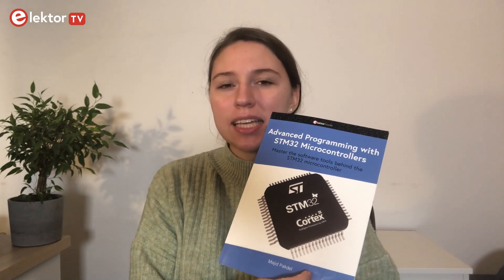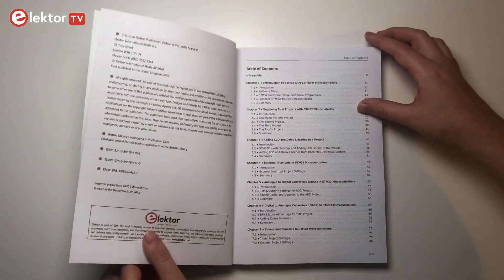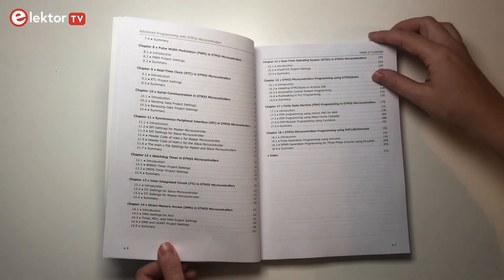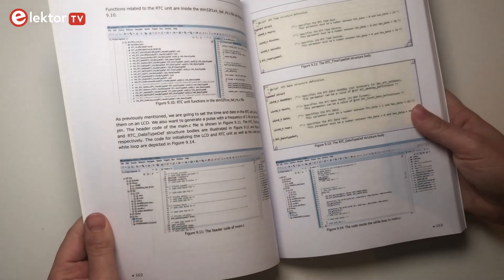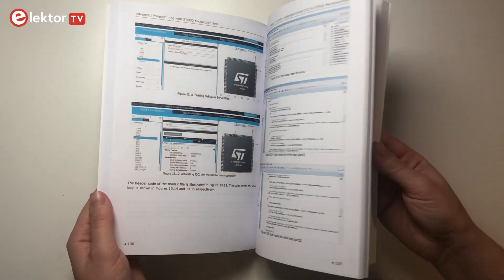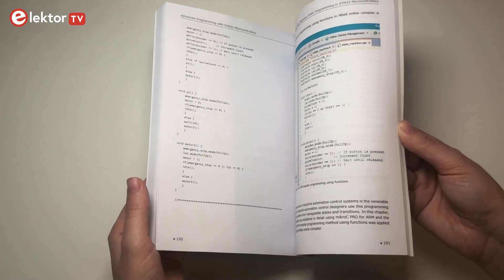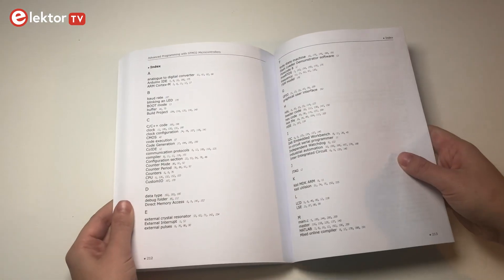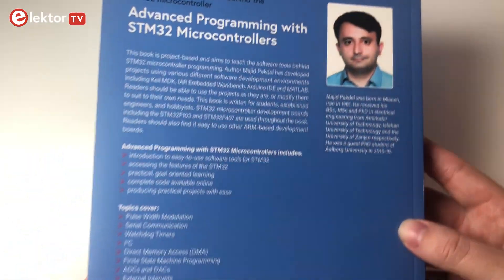Book Summary - 'Advanced Programming with STM32 Microcontrollers'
Book Summary time: The 'Advanced Programming with STM32 Microcontrollers' from Majid Pakdel

This book is project-based and aims to teach the software tools behind STM32 microcontroller programming. Author Majid Pakdel has developed projects using various different software development environments including Keil MDK, IAR Embedded Workbench, Arduino IDE, and MATLAB. Readers should be able to use the projects as they are, or modify them to suit their own needs. This book is written for students, established engineers, and hobbyists. STM32 microcontroller development boards including the STM32F103 and STM32F407 are used throughout the book. Readers should also find it easy to use other ARM-based development boards.

0:00 Intro
0:22 Insights of the book
1:27 Summary
1:40 Outro